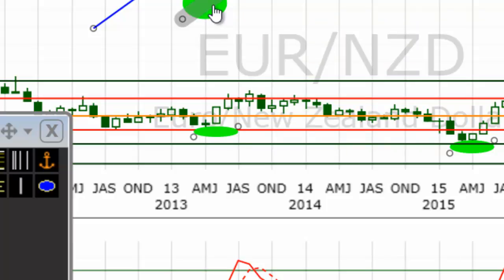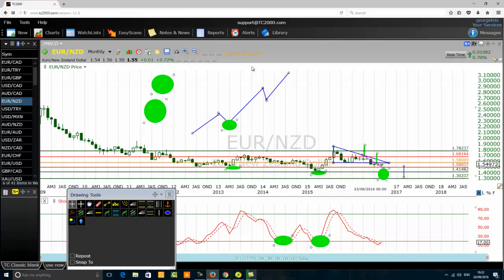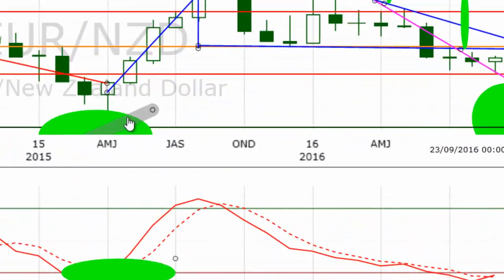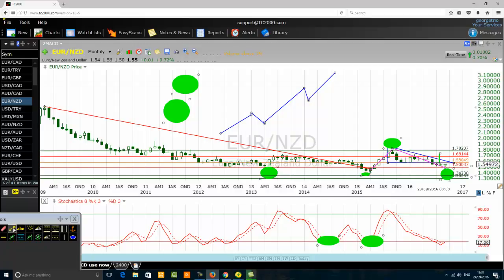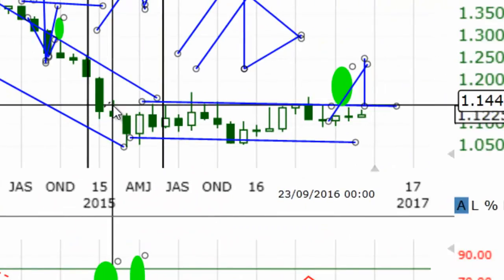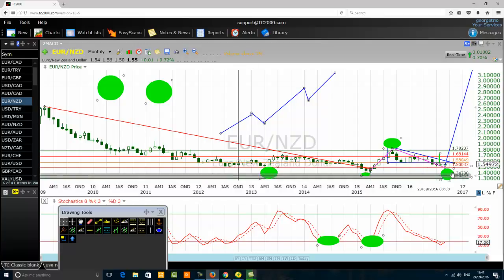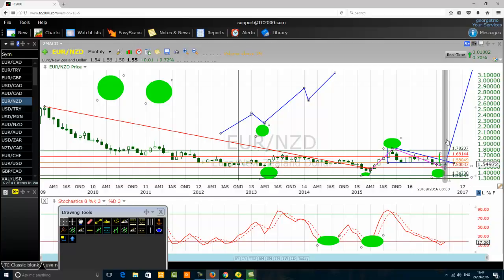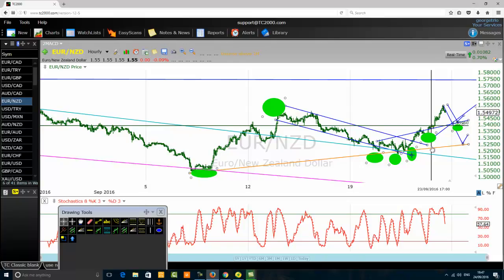Third Elliott Wave FX Trading Tips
Step by step guilines for trading the third Elliott wave and maximize profit in the financial or FX market.  Improve your Forex third wave analysis.
Get started.